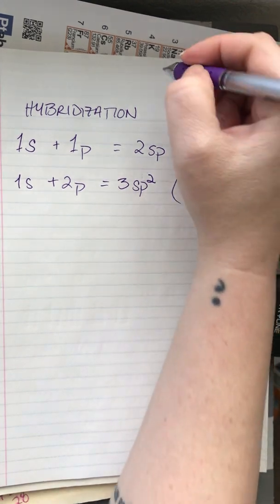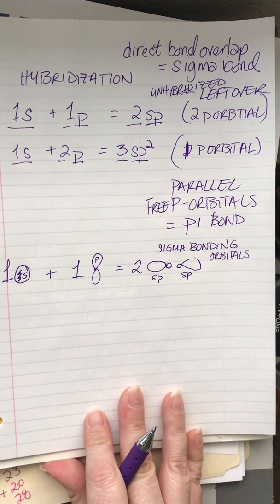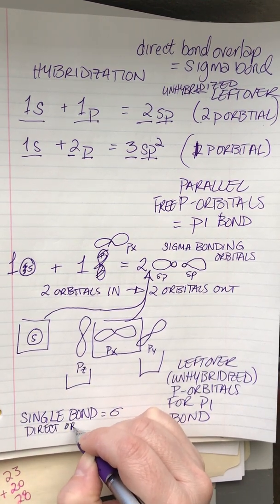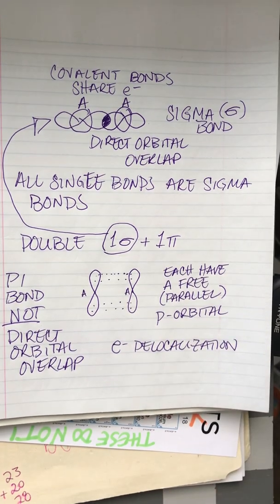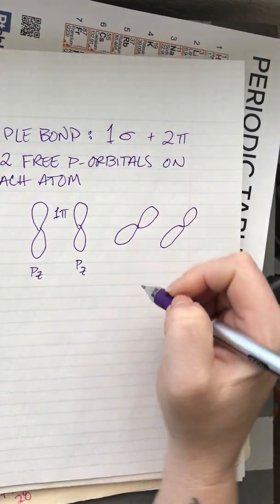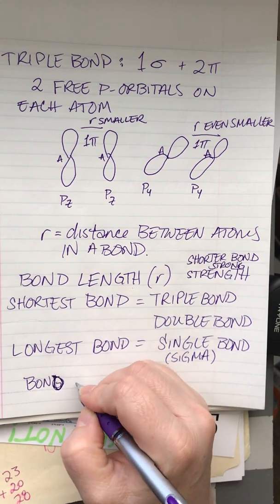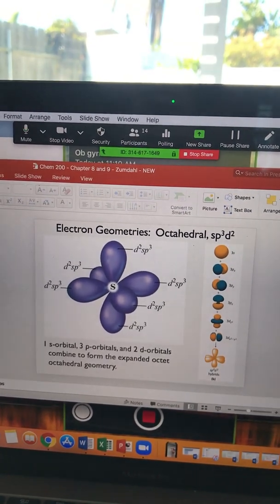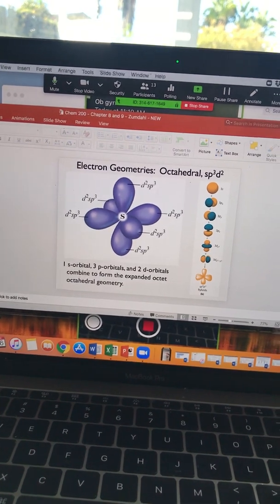Chem 200 - Discussion - Hybridization